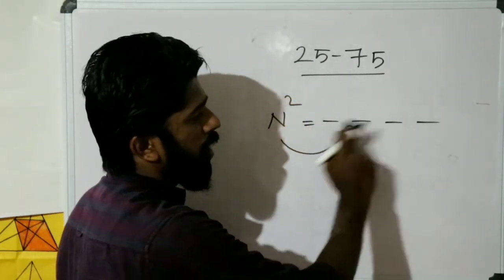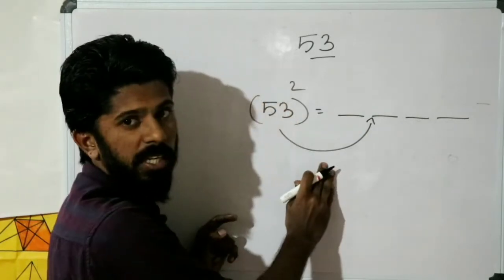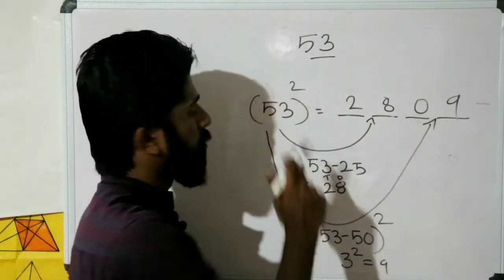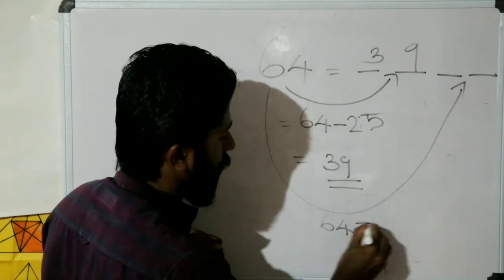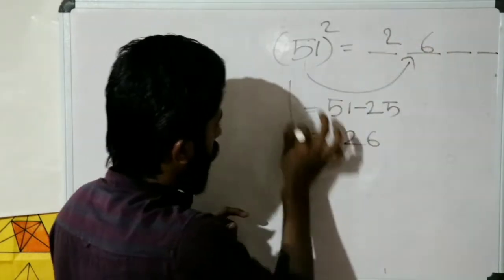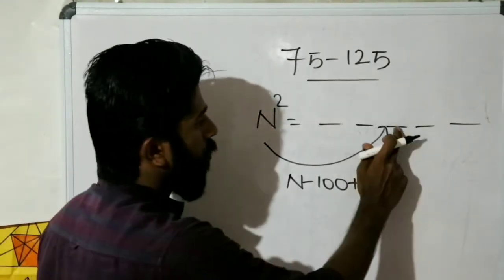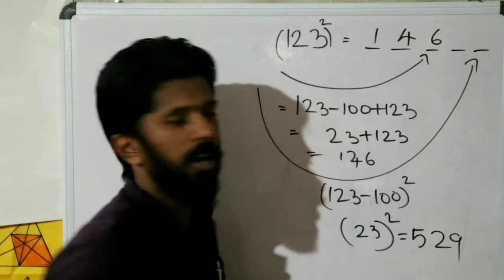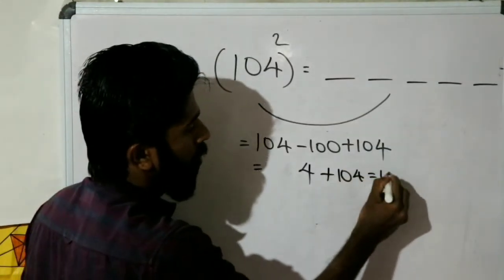വർഗം കാണൽ ഇനി മനക്കണക്കായും(Easy Square trick)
Kerala